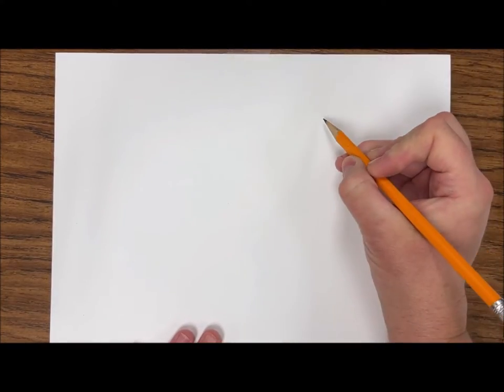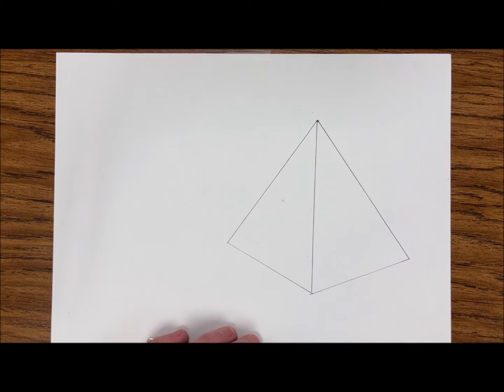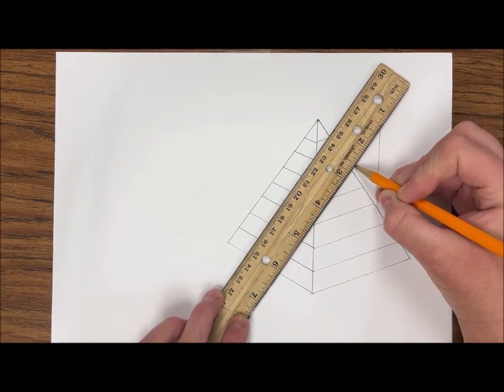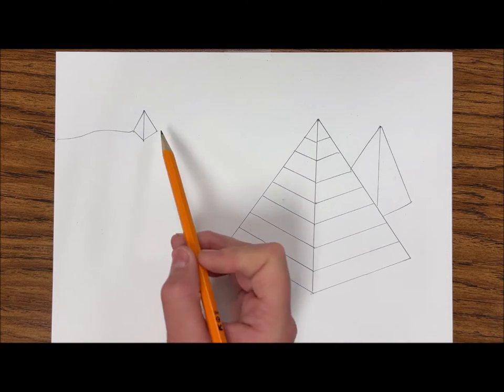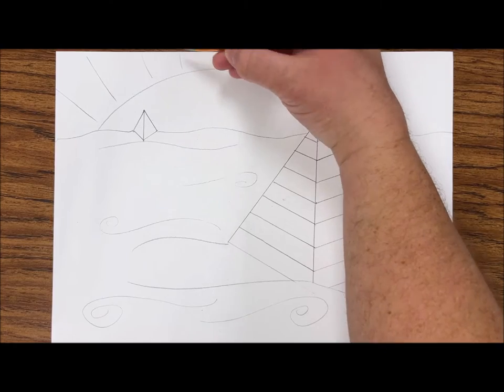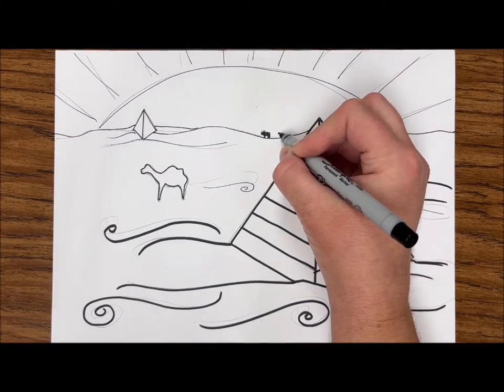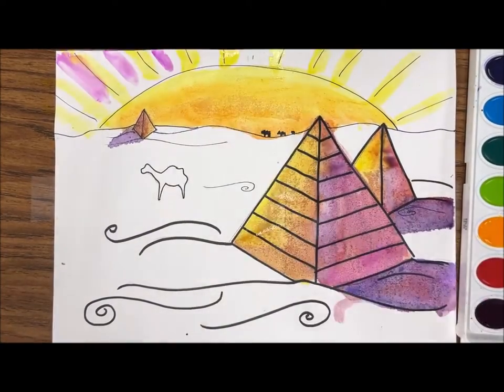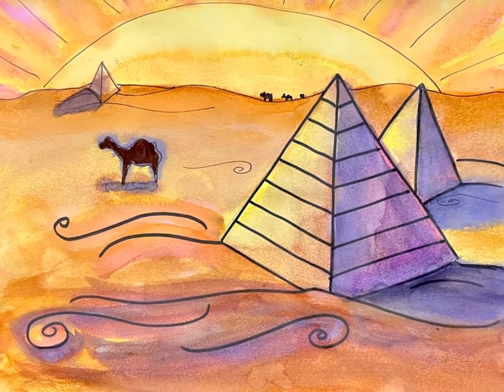Pyramid Painting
In this video we go through the steps of creating an Egyptian-inspired landscape painting with watercolor. We begin by drawing a 3-D pyramid, and adding additional pyramids to show overlapping, size & scale. After we complete the drawing with a foreground, middle ground and background, we outline with black marker. Finally, we paint the pyramid landscape with layers of watercolor.